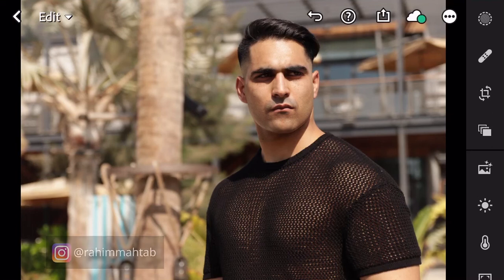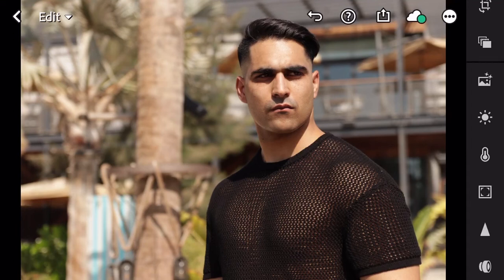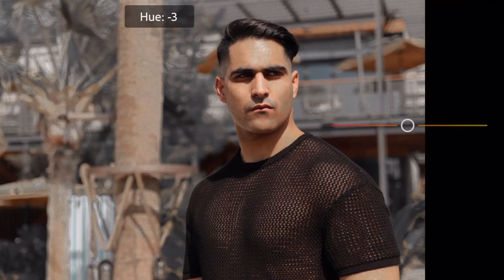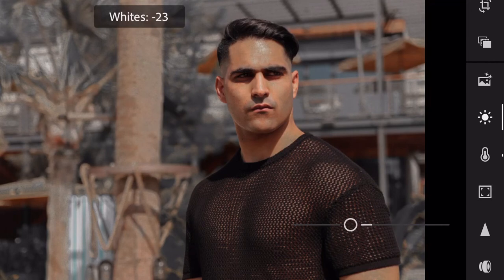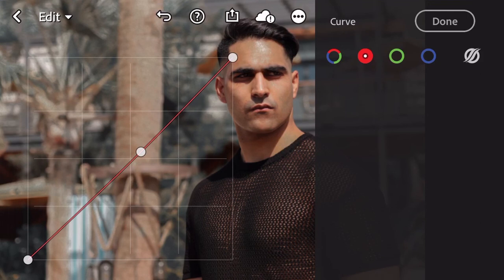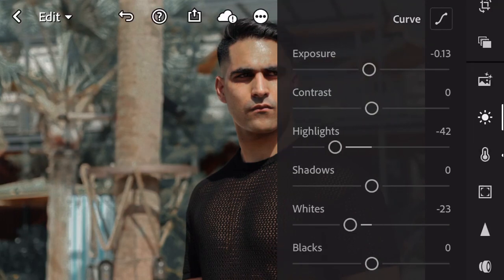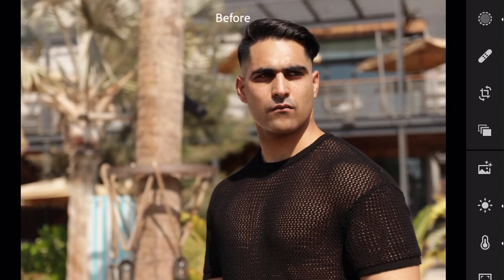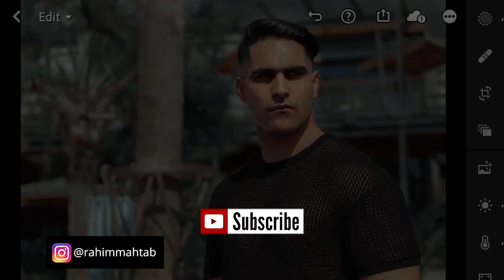How to edit Moody Dark (Cinematic look) - Lightroom Mobile - Quick and Easy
Moody tones Lightroom phone editing, on your mobile to get dark moody tones for instagram photos

If you are a photographer or just post photos on instagram to have a consistent feed theme or look and need to edit them fast easy on your phone lightroom mobile is the way to go. it is a photo editing app for your phone, that takes your photo edits to a whole different level. Here are some cinematic teal and orange moody tones for lightroom mobile that are easy to do.

Whether you take photos using canon, nikon or Sony, its more about the skill than the gear. If you want to learn more about professional photography and editing check out my work instagram and if you have questions regarding gear or editing feel free to dm me or comment here

My gear
Sony a7riii